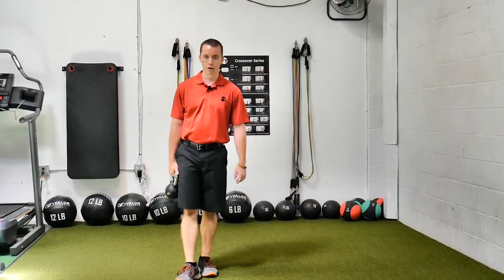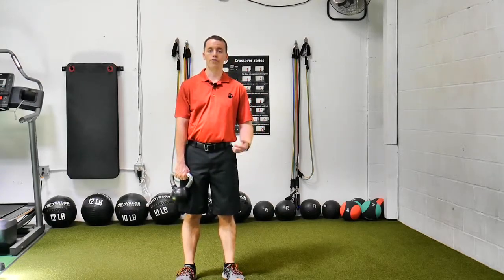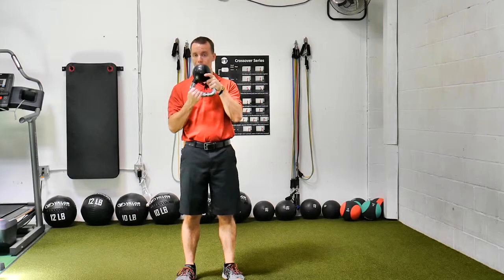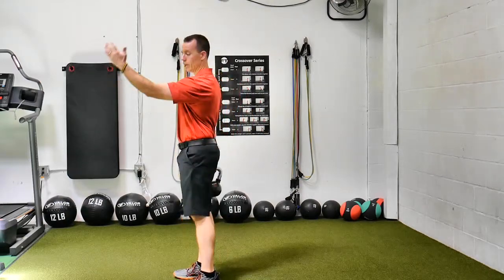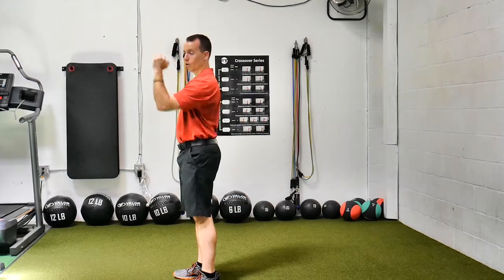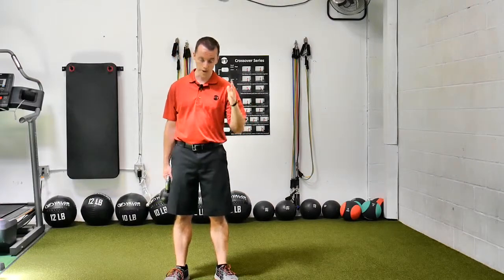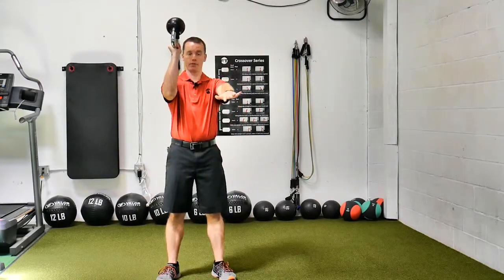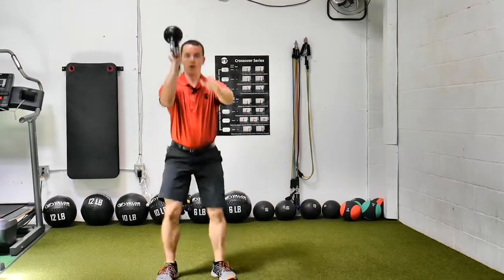Squat - Single Arm Kettlebell Bottom Up